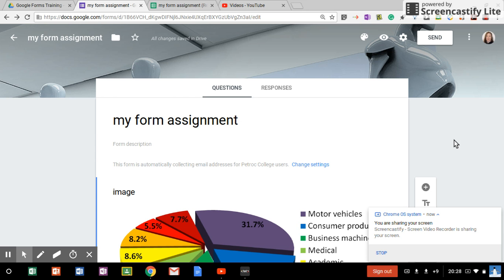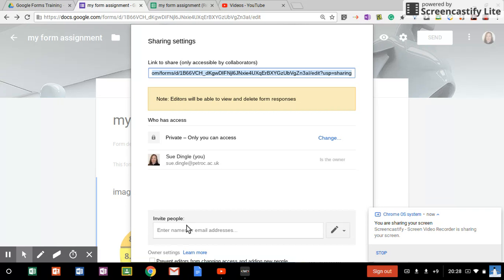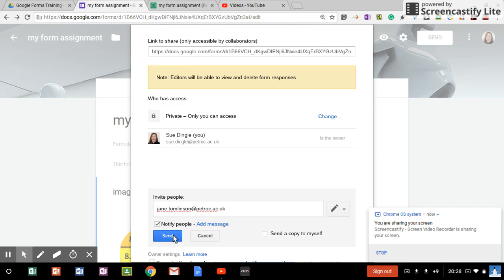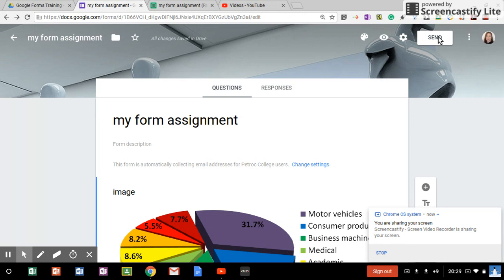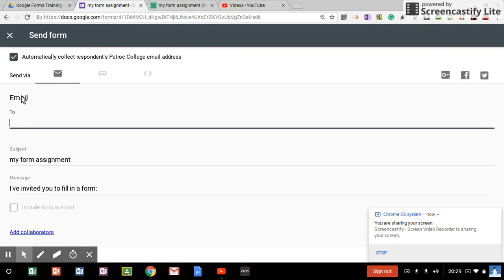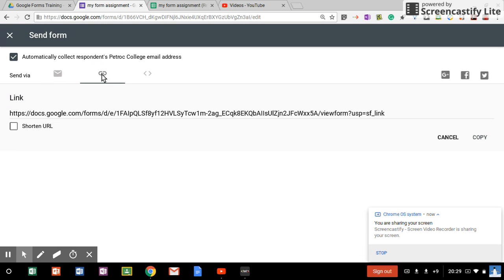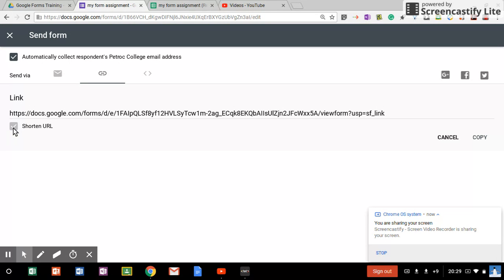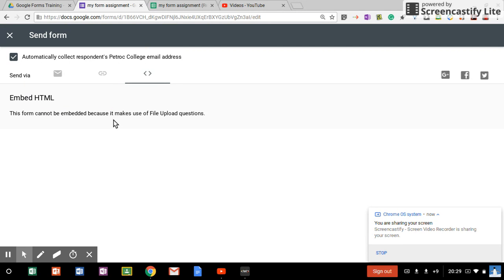Advanced How to use Google Forms Part 8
Sending a Google Form